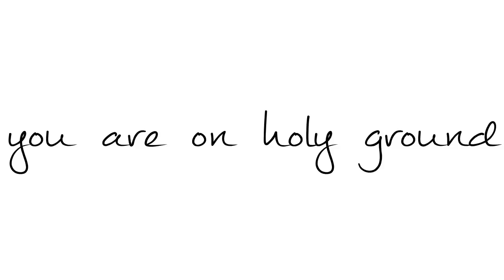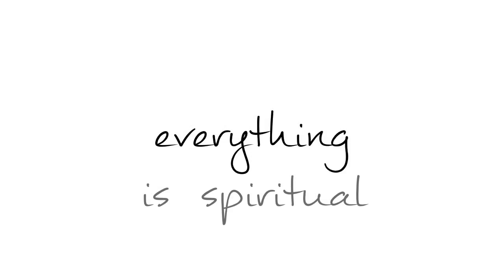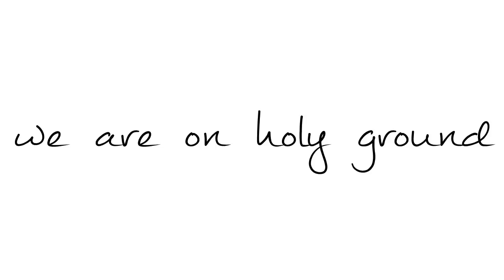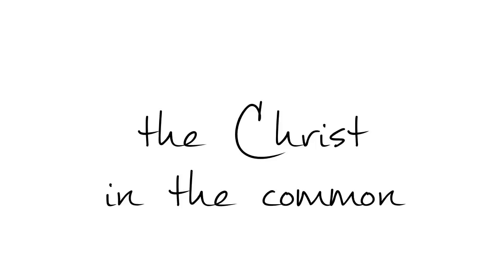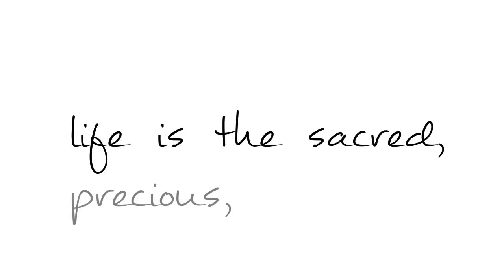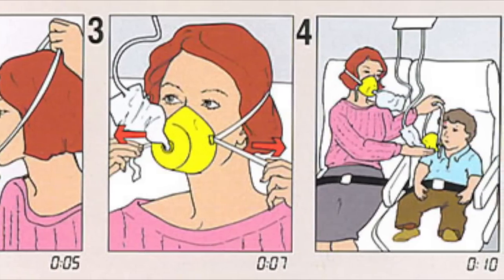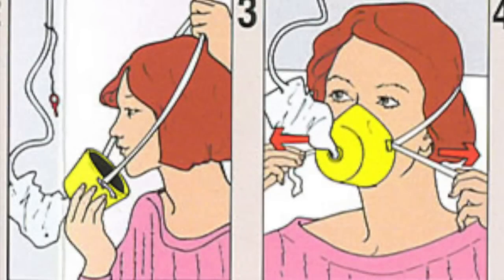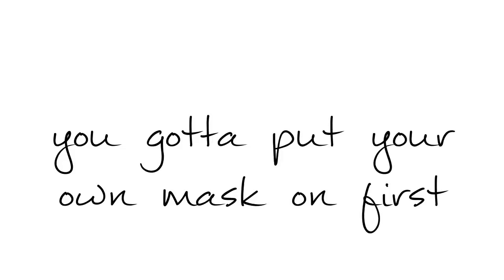Put Your Own Mask on First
Rev. Rob Bell gave the charge at my ordination on December 14, 2014. Here's the video of what he had to say.

Words: Rob Bell